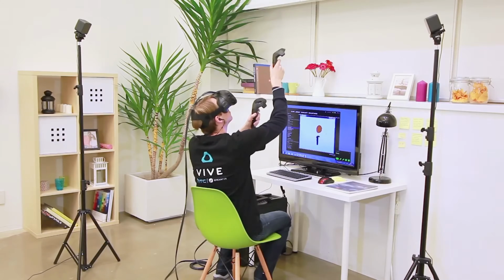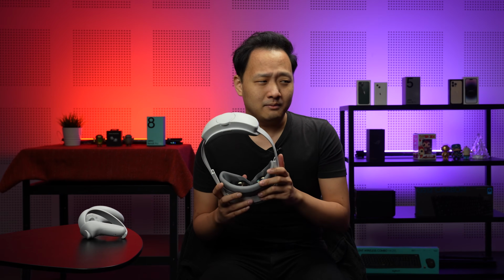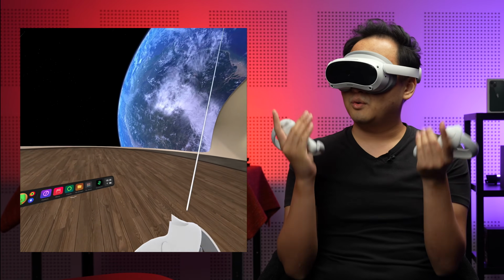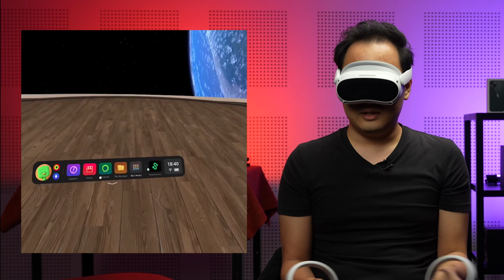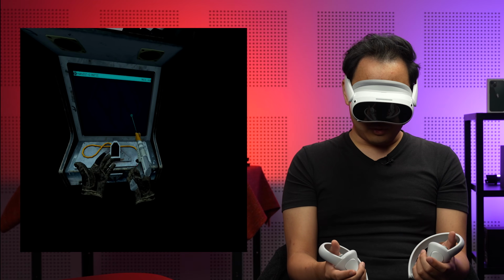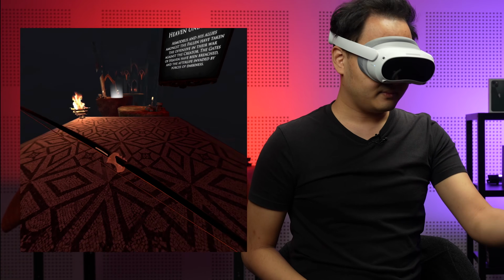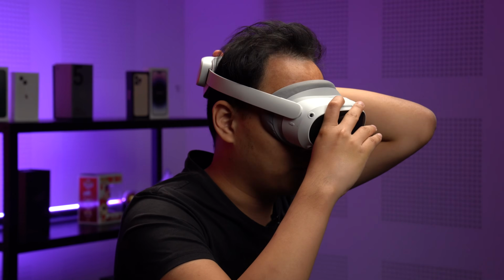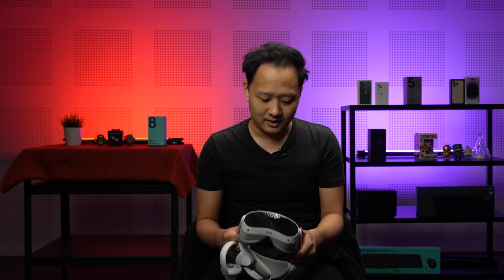VR headsets are GOOD now?! | PICO 4 Malaysia | The New Phone Show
Rory's experience with virtual reality headsets have always been a little...nauseating. Early headsets like the PlayStation VR looked frankly terrible especially if you were playing fast-paced games. But today, he has the chance to check out a brand new standalone VR headset from PICO. It's called the PICO 4 and things are looking...interesting.

SoyaCincau is hiring! We're looking for driven, like-minded creatives to join our growing team.

CHAPTERS:
00:00 - VR headsets were BAD
02:04 - Pico 4 price and specs
02:24 - Pico 4 specs, hardware and OS
03:12 - Setting up the Pico 4
05:59 - Pass through camera
06:53 - Interface & app library
07:54 - TikTok in VR
08:57 - Gaming in VR
09:12 - After the Fall VR
11:36 - In Death: Unchained VR
13:09 - Conclusion